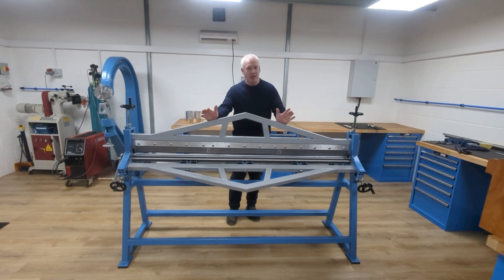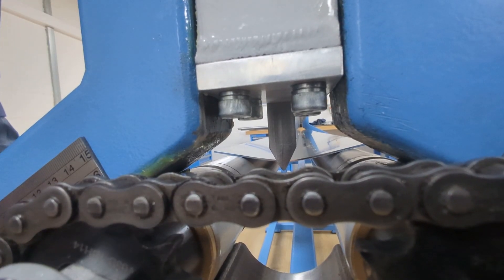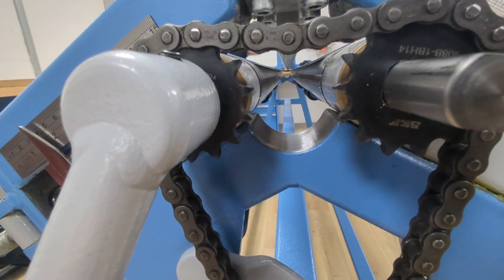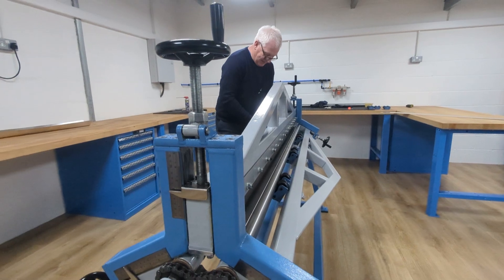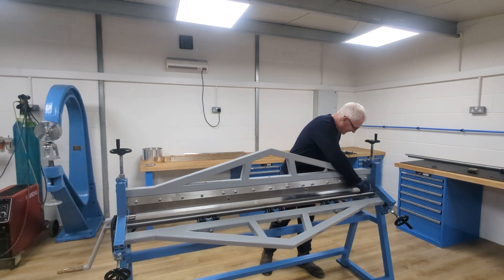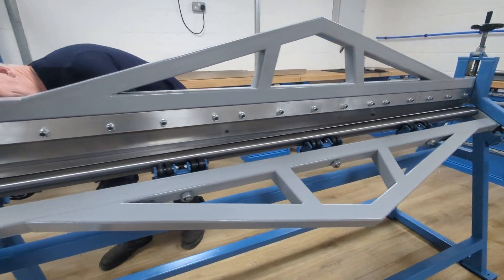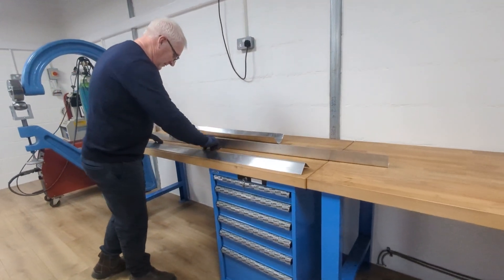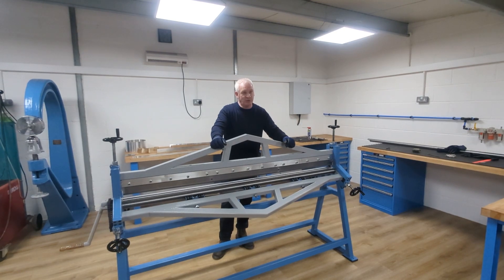Can This DIY Folder Bend 2 metres of Aluminium Perfectly?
Testing the finished folding attachment to see if it can fold 1.6mm aluminium over 2 meters long, into 90°. Then testing if it can fold one end at 90° and the other at 0°.